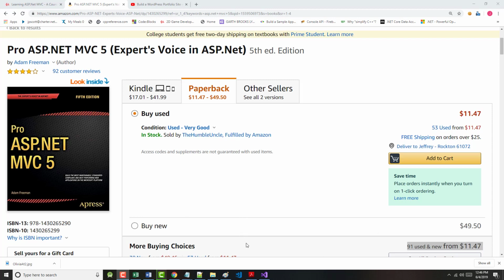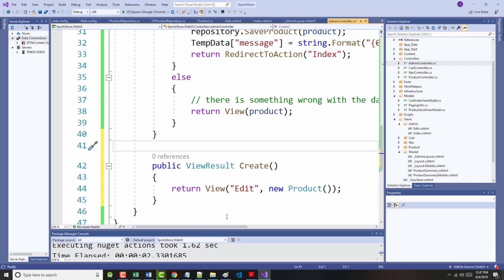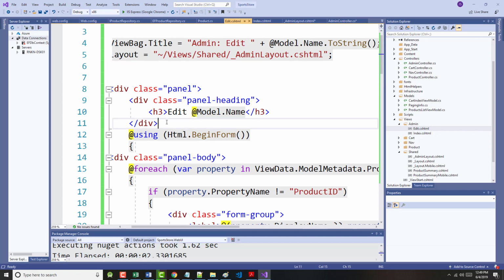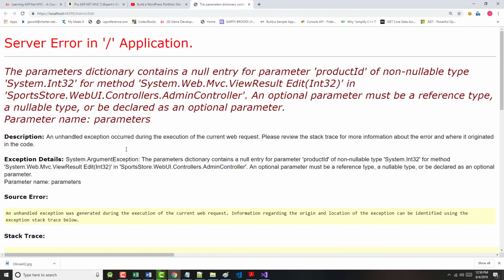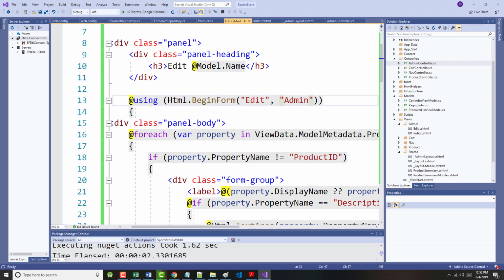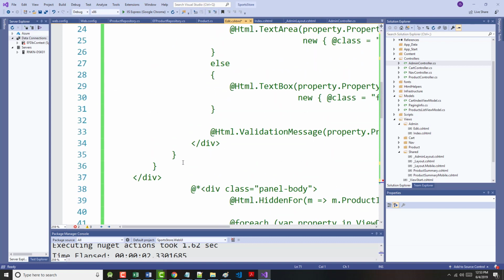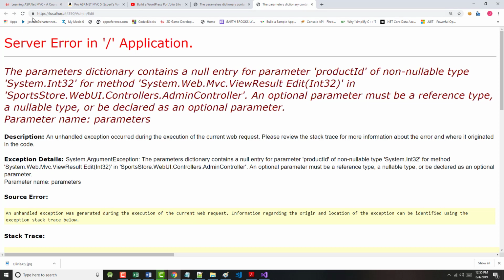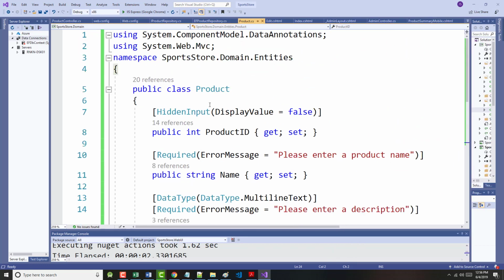Pro ASP.NET MVC 5 - Chapter11 - Part06